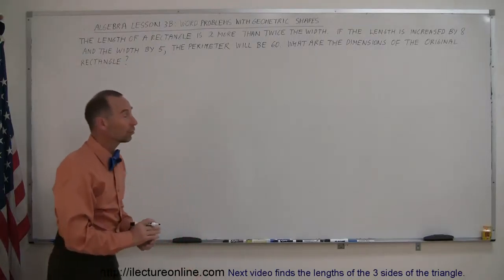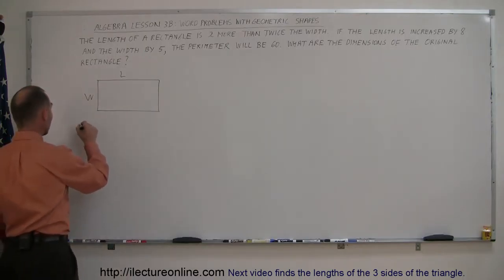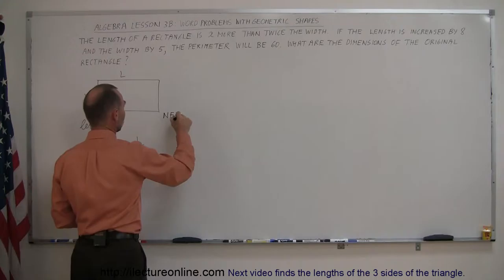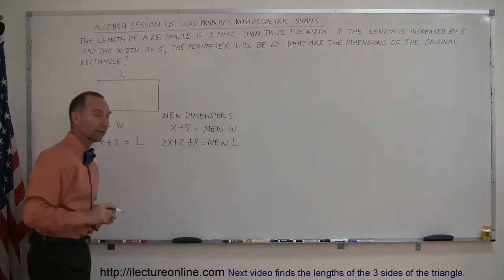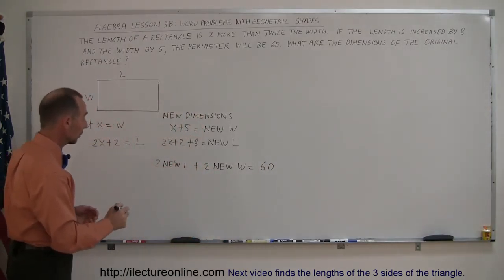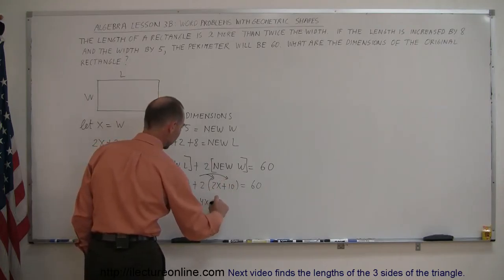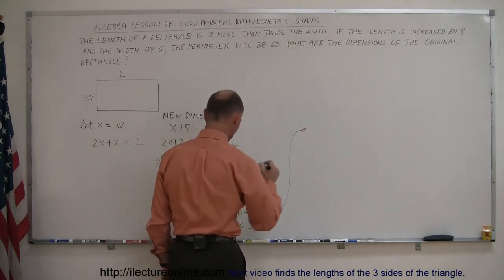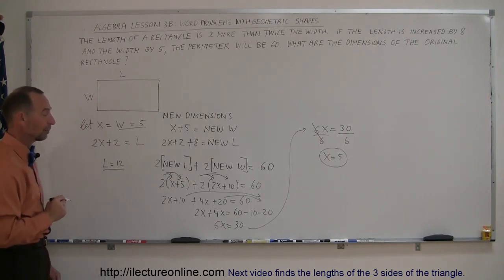2.Algebra Word Problems׃ Geometric Shape׃ Rectangles (2 of 3)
Word Problems׃ Geometric Shapes׃ Rectangles | By Predestined Future Global Leaders Academy